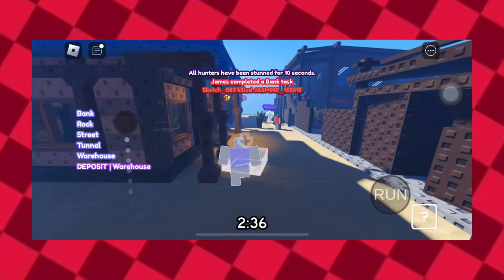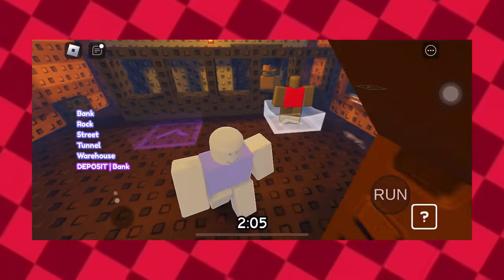I (somewhat) review roblox Hide N’ Seek games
Bobodipoopity scoopity doop swoop loop

Wowee another boring video, this time we no review at all! How interesting huh? Alright just watch and enjoy ya’ll.